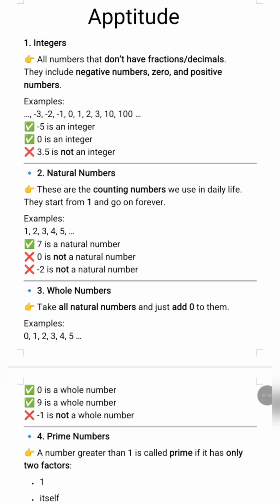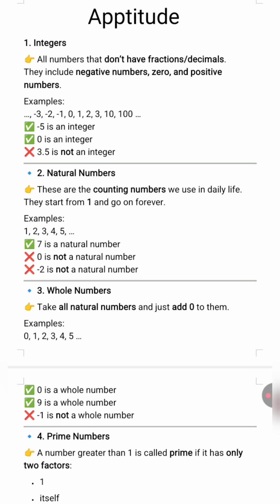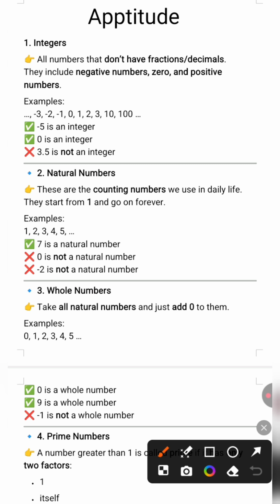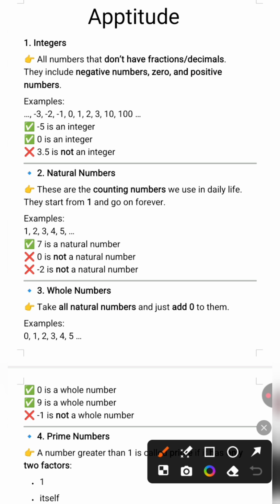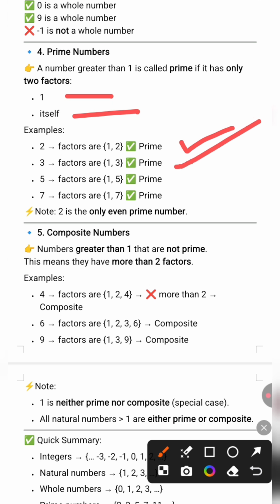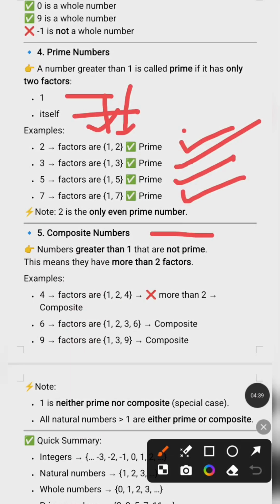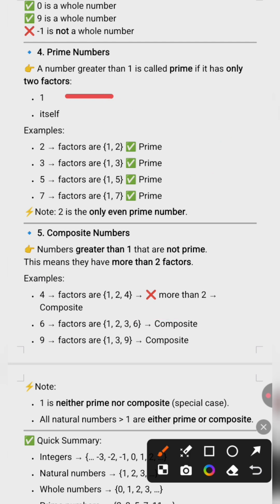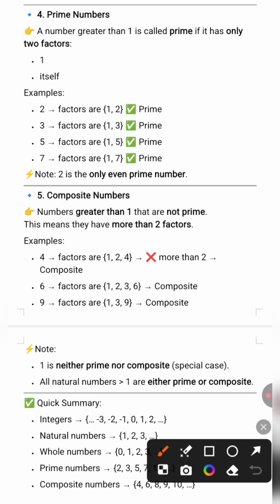TCS Numerical Ability Preparation One Shot | Aptitude Prep for TCS NQT & TCS Ignite Smart Hiring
🚀 Crack TCS Placements with Complete Numerical Ability Preparation!

In this video, you’ll learn:
✅ Complete Numerical Ability Syllabus
✅ Important Aptitude Topics
✅ Short Tricks & Easy Methods
✅ Exam-Oriented Preparation

🎯 Topics Covered:
✔ Percentage
✔ Ratio & Proportion
✔ Average
✔ Profit & Loss
✔ Time & Work
✔ Time, Speed & Distance
✔ Number System
✔ Mensuration
✔ Data Interpretation

📌 Perfect for:
🔥 TCS NQT
🔥 TCS Ignite Smart Hiring
🔥 Campus Placements
🔥 Engineering Students
🔥 Aptitude Preparation

💯 One Shot Complete Preparation for TCS Aptitude Round!

🔔 Turn on the bell icon for more placement preparation videos!

TCS Numerical Ability
TCS Aptitude
TCS NQT
Numerical Ability
Quantitative Aptitude
Placement Preparation
TCS Placement
Campus Placement
Aptitude Preparation
Engineering Students
TCS Aptitude Questions
TCS One Shot
Aptitude Tricks
Percentage
Data Interpretation
Interview Preparation
NextGen Scholars